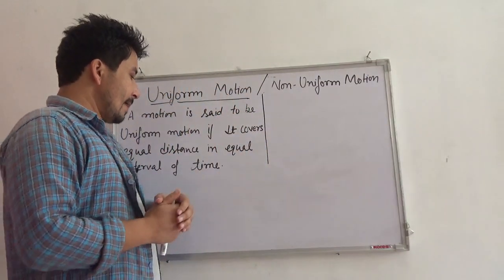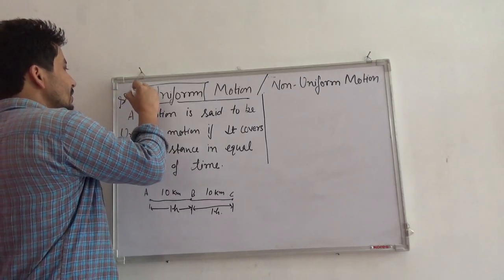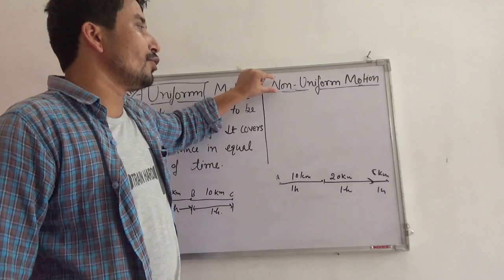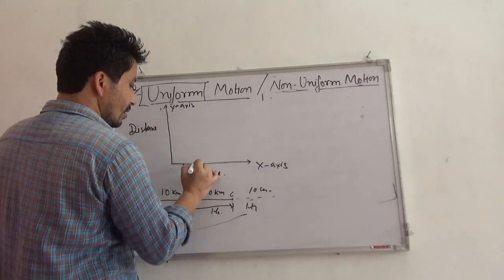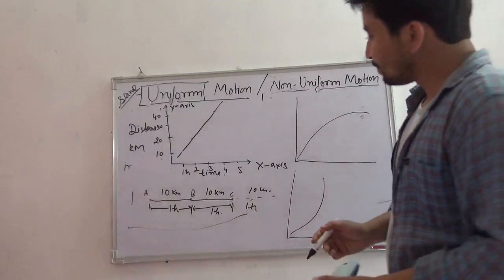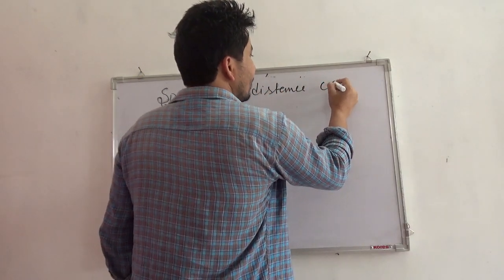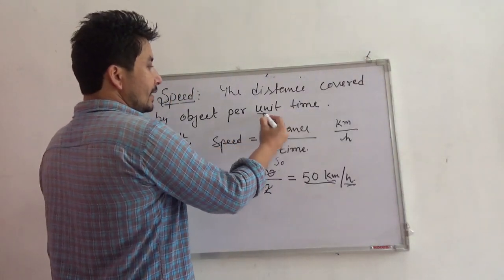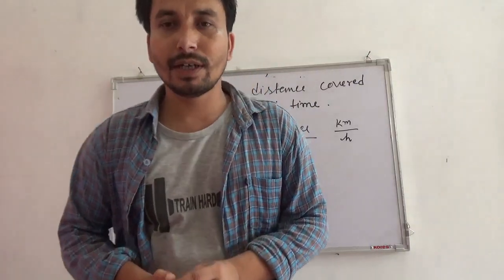Motion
Class 9